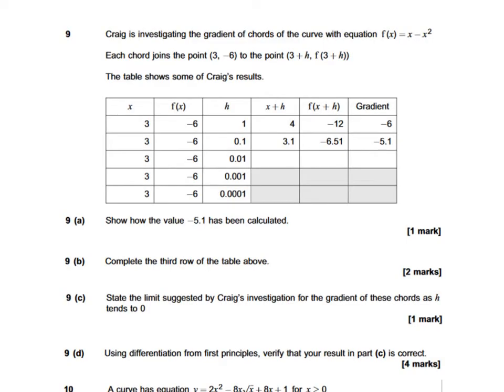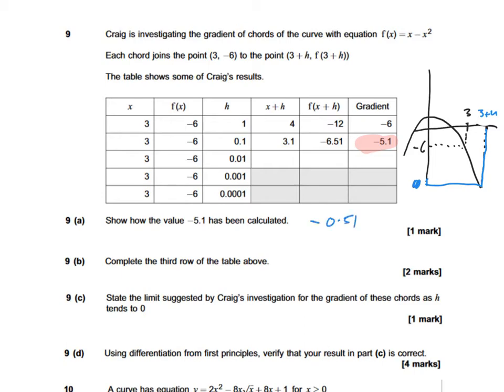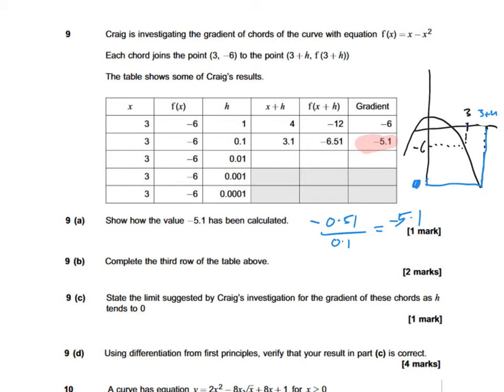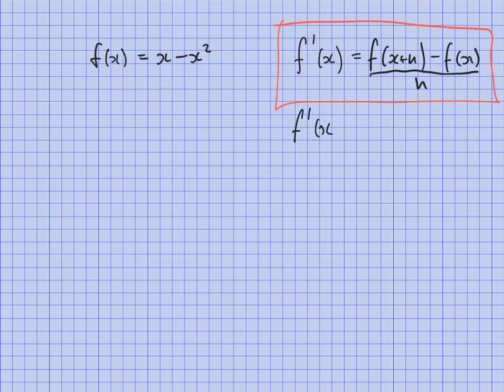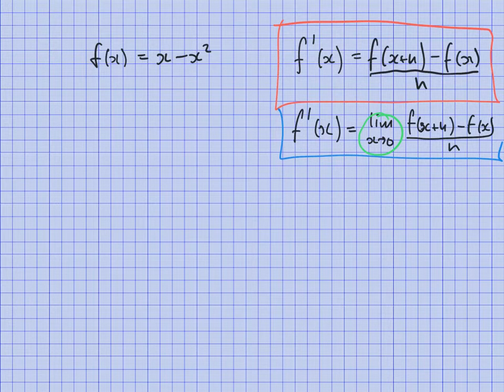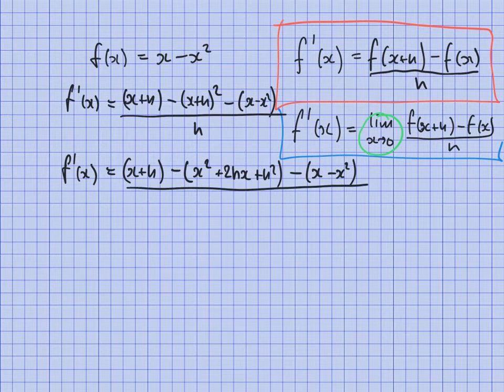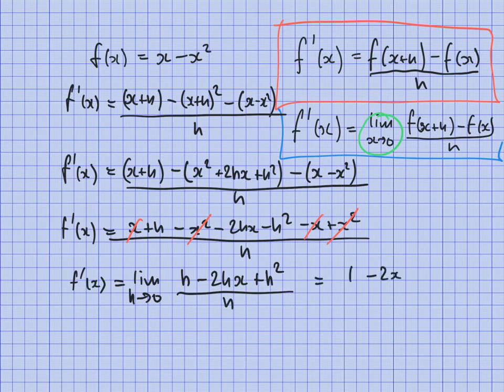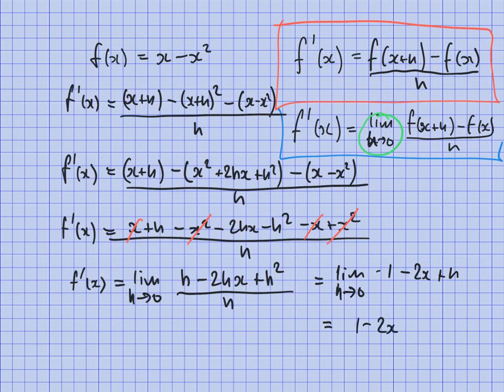Aqa paper q9